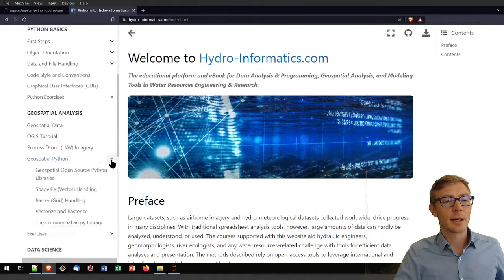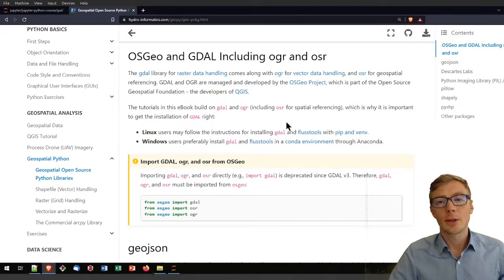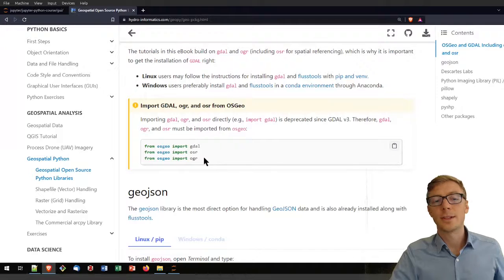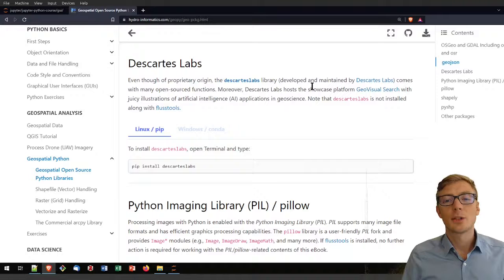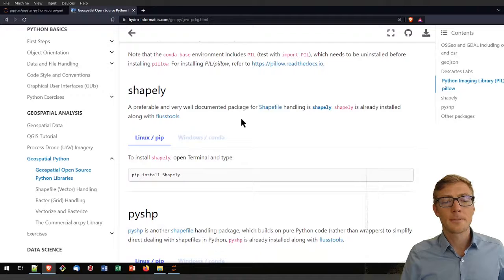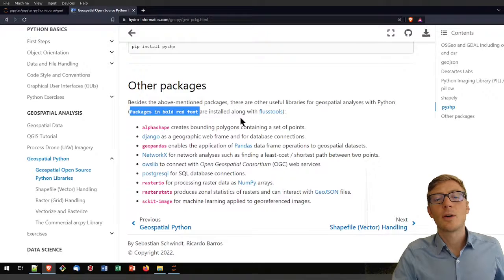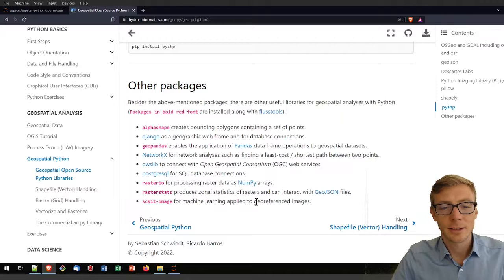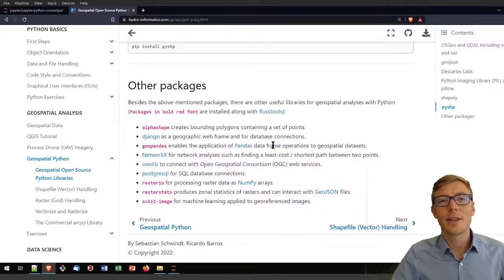Open-source geospatial libraries for Python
Get an overview of open-source Python packages and libraries for handling geospatial data based on explanations

Lecturer: Sebastian Schwindt

00:01:03 - GDAL
00:02:14 - GeoJSON
00:02:39 - Descartes Labs
00:03:13 - Pillow
00:03:33 - Shapely
00:03:48 - pyshp
00:04:06 - scikit-image, rasterio, and more